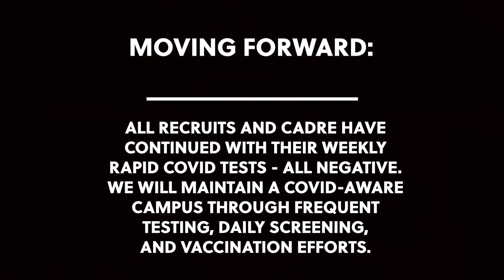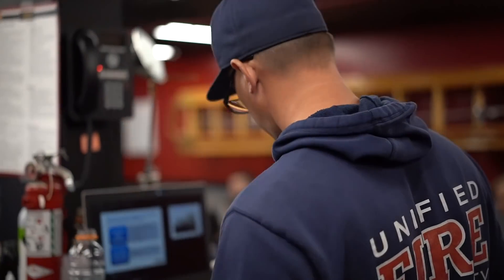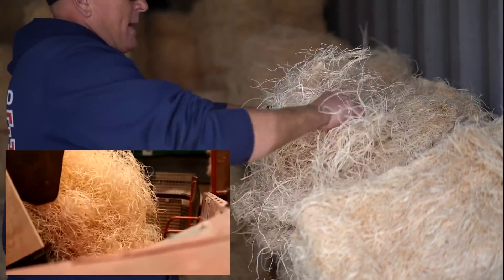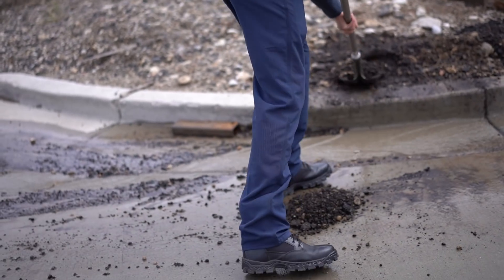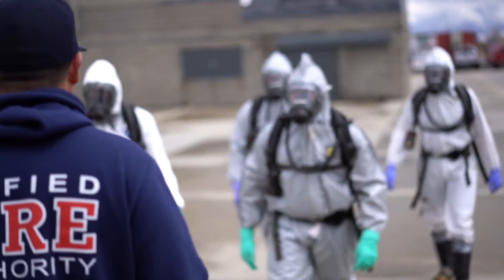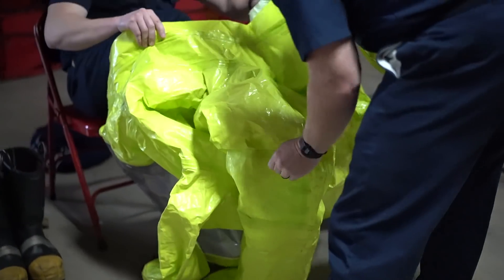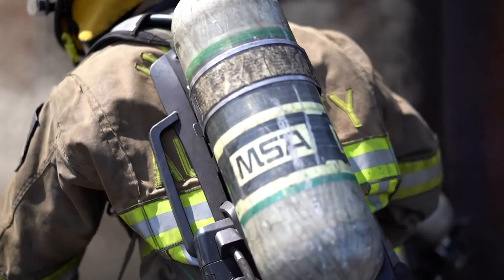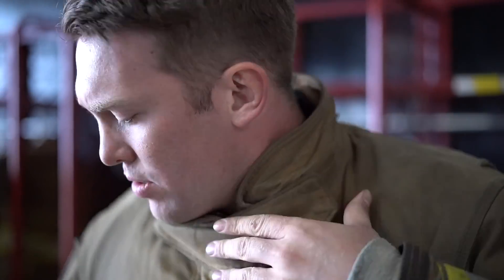Fire Academy - Week 11 of 16 (HAZMAT WEEK)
Welcome to Week #11 of Fire Academy for Unified Fire Authority's Recruit Class #54. This week was all about HAZMAT operations and awareness.

Timecodes
0:00​​ - Start
1:08 - Intro to Hazmat Week
3:20 - ERG Practice
4:48 - Excelsior
7:05 - HAZMAT Ops w/ Garrett
9:21 - HAZMAT Ops w/ Pate
10:40 - Foam Application w/ Swenson
12:11 - Test Day
12:30 - Meet the Recruits w/ Holcomb
16:04 - Meet the Recruits w/ Mills
17:45 - Meet Molly
22:58 - Credits

All recruits and cadre have continued with their weekly rapid COVID tests - all negative. We will maintain a COVID-aware campus through frequent testing, daily screening, and vaccination efforts. UNIFIED54​​

If you're interested in becoming a firefighter with Unified Fire, sign up for our hiring interest list here: ​

The UFA is a full-service fire agency, providing fire suppression, advanced life support, first response and transport, rescue, hazardous materials, bomb response, fire investigation, code enforcement, hazardous materials inspections, and Emergency Management for all of Salt Lake County. UFA is the sponsoring agency of Utah Task Force 1, one of 28 FEMA Urban Search and Rescue Teams in the nation, provides Fire Management services for Camp Williams and emergency response for the Utah Data Center.

UFA operates as an independent fire authority under the direction of the UFA Board of Directors. Each of the municipalities appoints one elected official from their municipality to serve on the UFA Board of Directors, with the exception of Salt Lake County who can appoint two elected officials.

**NEGATIVE COMMENTS containing harassment or profanity will not be tolerated. Such comments will be moderated/deleted by Unified Fire Authority at our discretion. Please keep comments respectful and constructive. We look forward to your engagement!